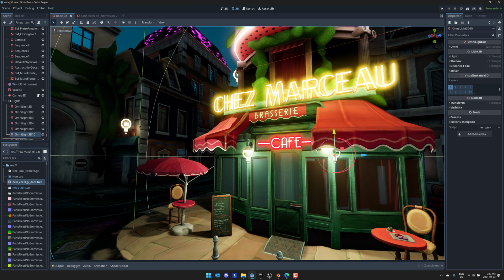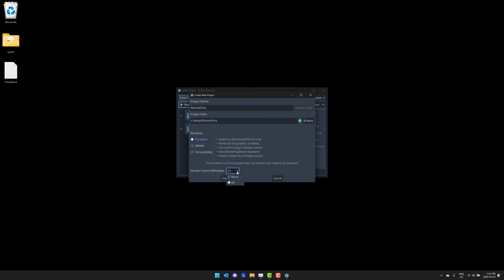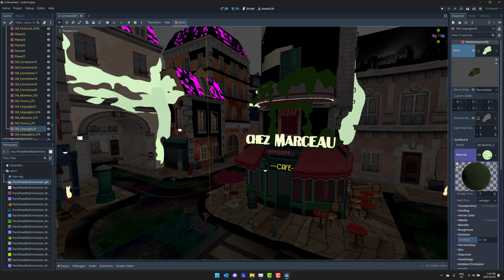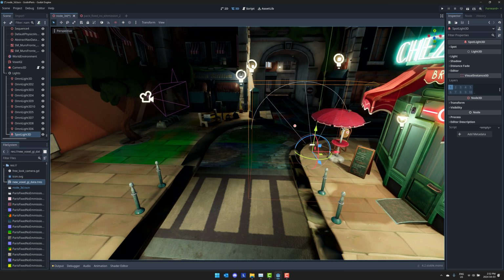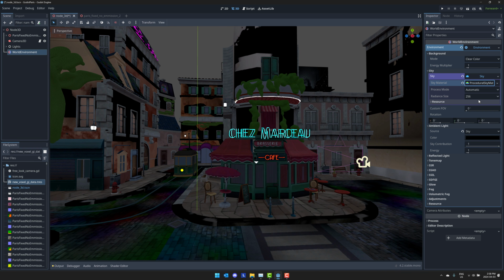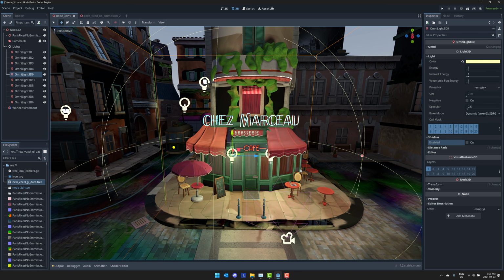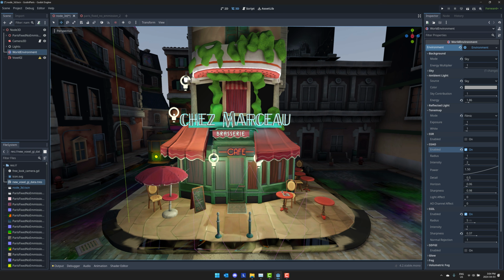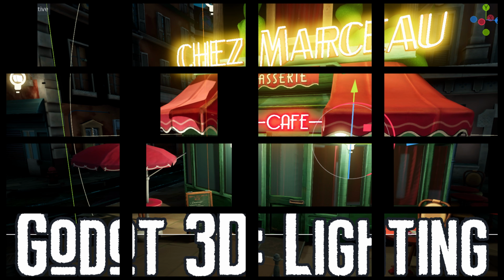Learning Godot 4.x - 3D Lighting and Shadows, Global Illumination, World Environments++ Tutorial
In this Godot tutorial, we take a look at the lighting system in Godot 4.x (Godot 4.2 in this example).  We look at concepts like the various different kinds of lights in the scene, emissive textures, configuring a world environment, setting up global illumination and more more.

Timeline
0:00 Intro and overview
0:43 Exporting the scene from Unreal Engine to Blender
2:00 General lighting in Godot 4.x - The Finished Results
3:24 Creating a new project and importing the scene
5:25 Fixing an emissive texture in Godot
6:38 Emissive textures in Godot
7:34 Omni Lights, DirectionalLights and SpotLights in Godot
9:44 Creating a SpotLight in Godot
10:42 WorldEnvironment introduction
11:24 Toggling default environment and lighting settings in Godot
12:05 Creating a new WorldEnvironment
12:46 Creating a Sky
13:14 Setting up Tone Mapping
14:14 SDFGI - Signed Distance Field Global Illumination or DynamicGI
15:25 Light color and shadows
16:21 VoxelGI or baked global illumination
18:24 Other WorldEnvironment Settings
19:51 Ambient Lighting
21:25 Overview and recap